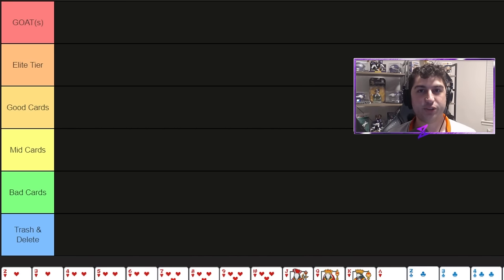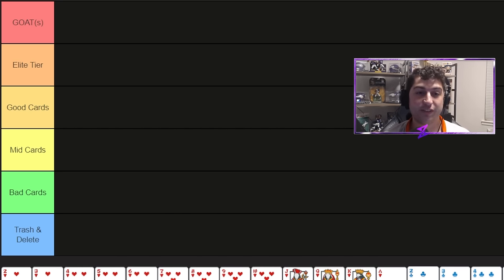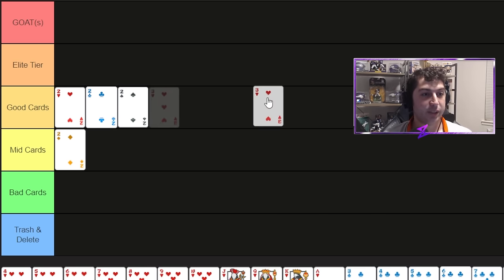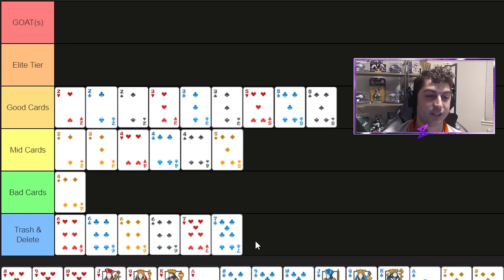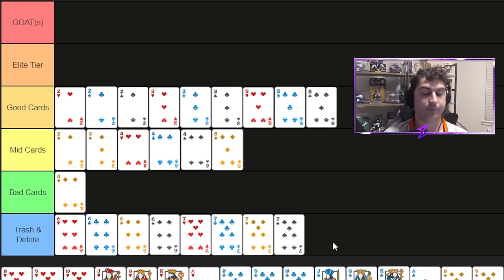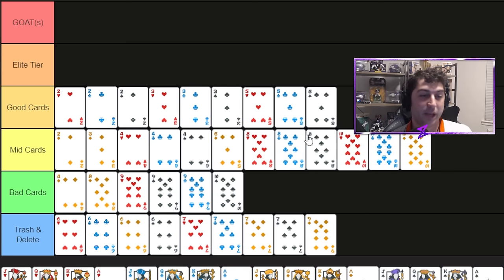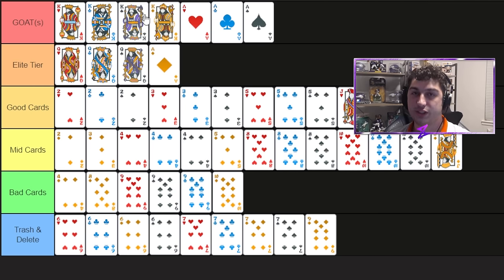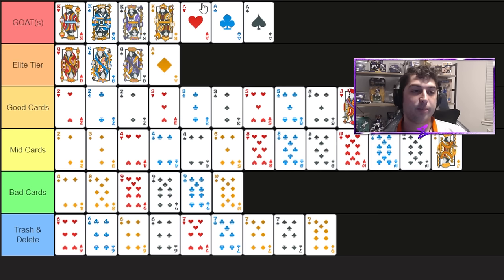Balatro Playing Card Tier List: What is The Best Card to Build Around?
We are making the Balatro playing card tierlist in today's video. We declare which Balatro playing cards are the best to deck build around, and which playing cards you should be destroying early. Find out the full ranking of all 52 Balatro playing cards in this tier list video.

00:00 Intro
1:00 Suits
2:36 2s
3:39 3s
4:29 4s
5:31 5s
6:51 6s
8:11 7s
9:00 8s
10:06 9s
11:47 10s
14:17 Jacks
16:30 Queens
18:20 Kings
19:50 Aces
22:36 Recap